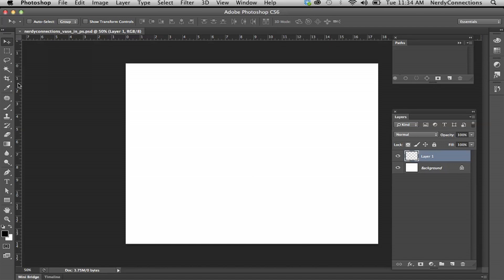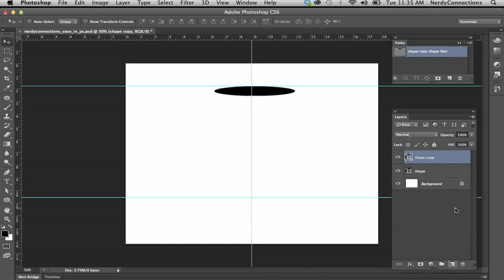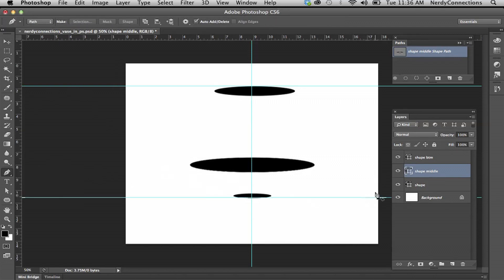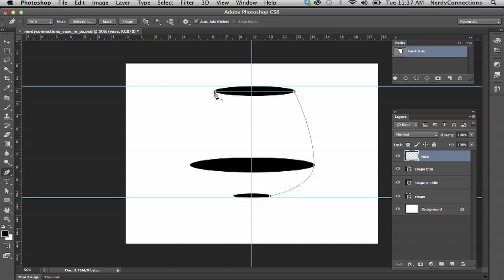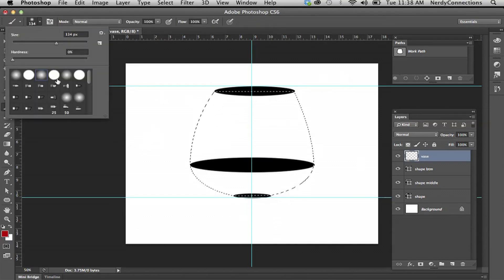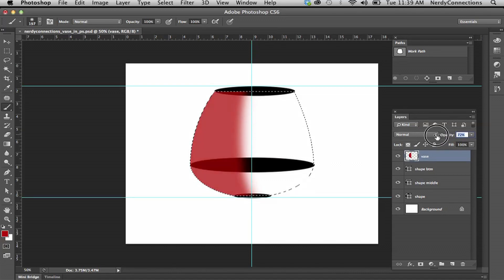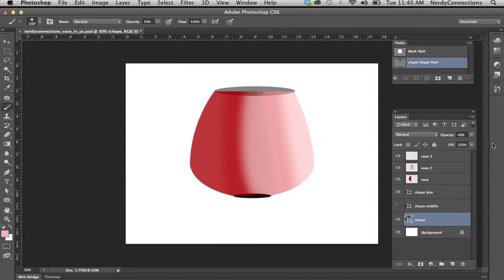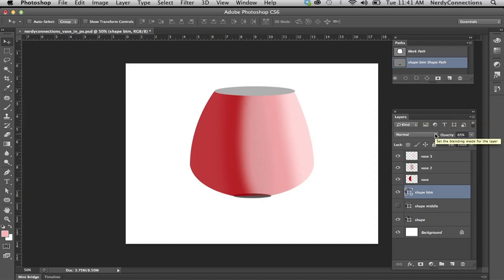How to Make a Vase in Photoshop : Digital Imaging & Graphic Design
Making a vase in Photoshop is a great way to work with a few different elements of the program at once. Make a vase in Photoshop with help from a Photoshop and Adobe Suite professional in this free video clip.